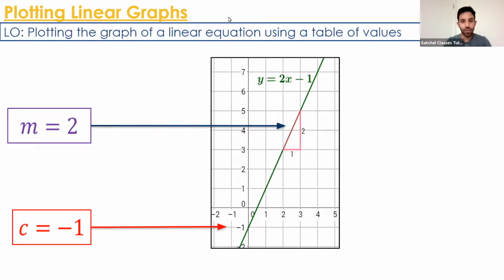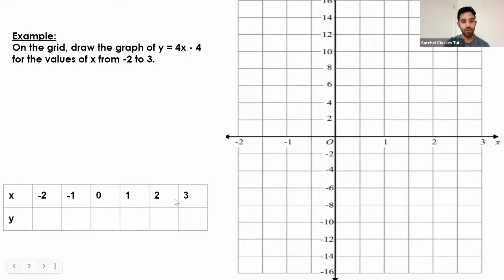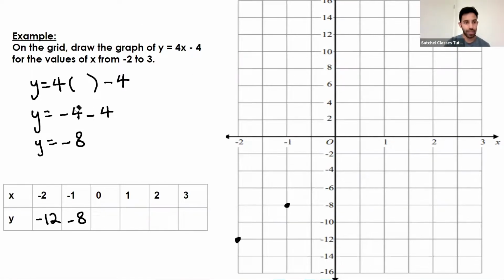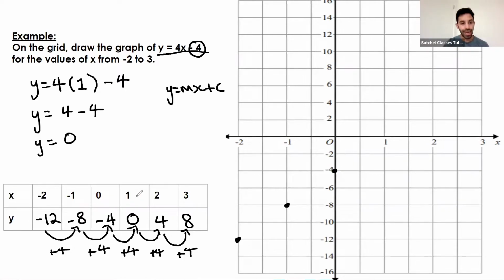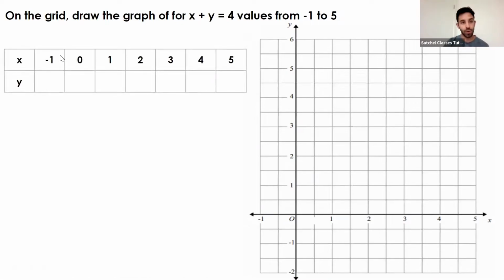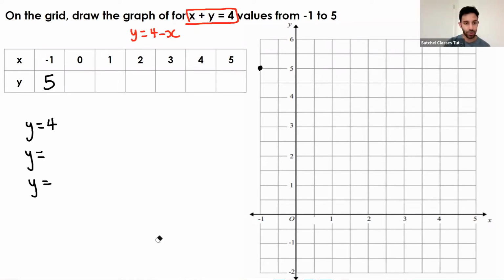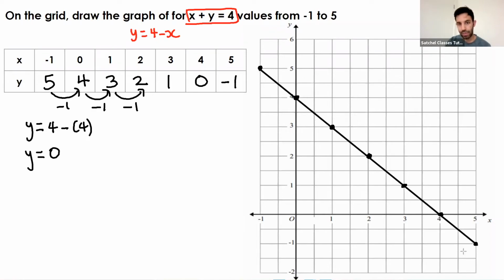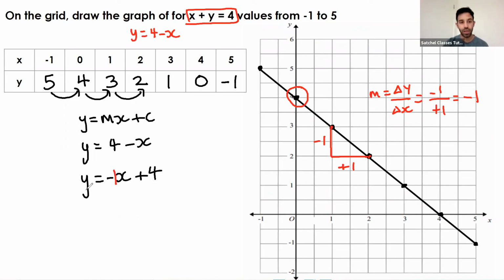Drawing a Graph of a Linear Equation | Maths | Satchel Classes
About this class:
Like what you see? Access all of our free classes here:

Do you know how to draw a graph of a linear equation? In this class, students will learn how to find the equation of a line using a table of values. Students will be guided through how to choose x values and substitute those values into the equation to find the corresponding y-values of the coordinate point. In addition, students will plot the points on the graph and then connect the points to draw the line. This will reveal to students that the equation of a line is in the form of y=mx + c.

This class is aimed at students in Years 7 -11 and is a topic which is covered in both the foundation and higher paper.